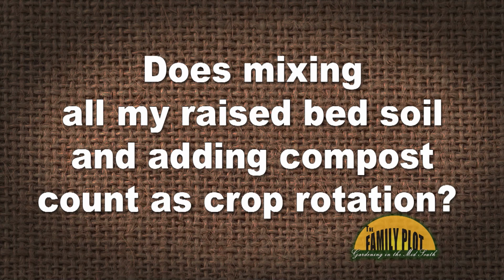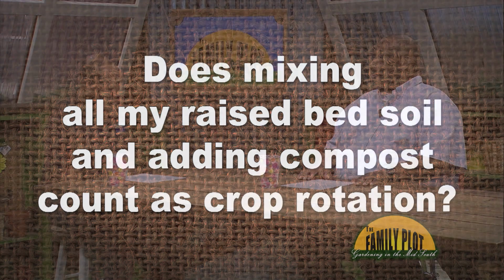Does mixing my soil and adding compost count as crop rotation?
No this is not crop rotation, although it is a good gardening practice. Crop rotation is planting a certain kind of plant in a different piece of ground each year to try to avoid a build-up of disease or pests in the soil.